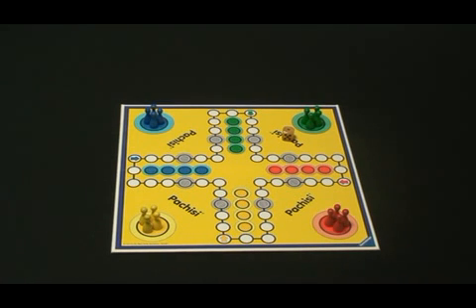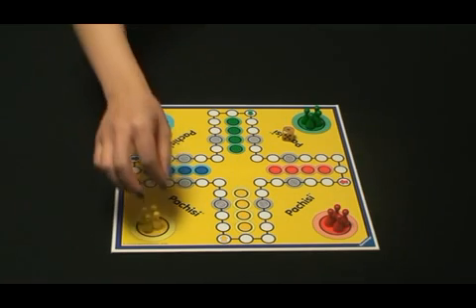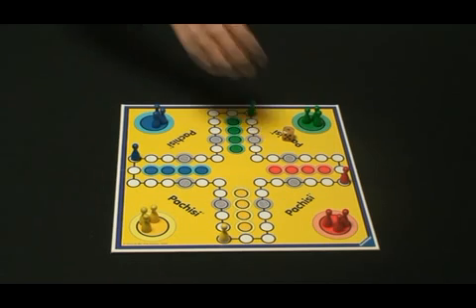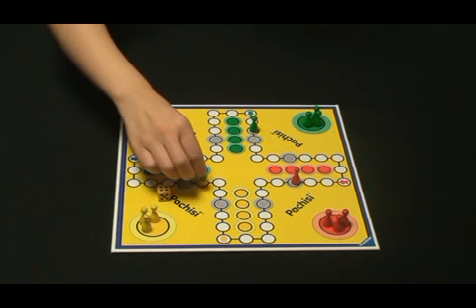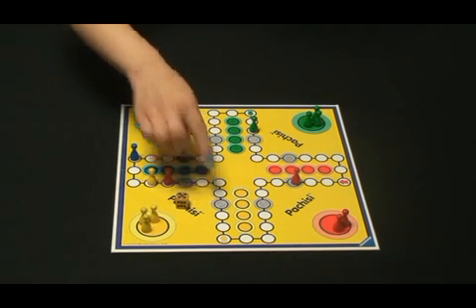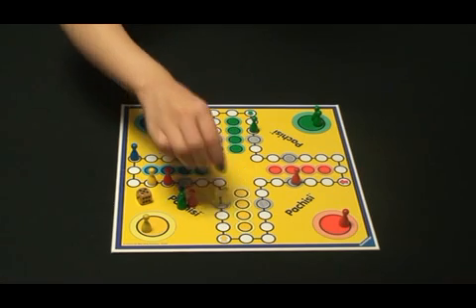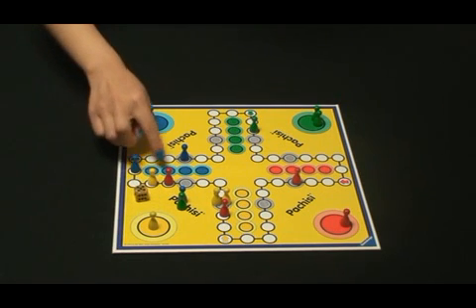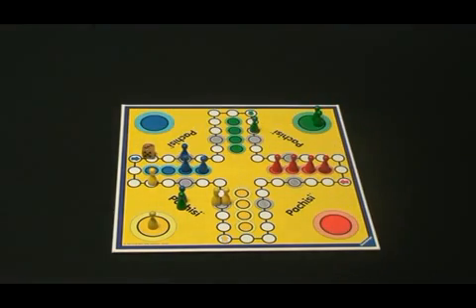Ravensburger Pachisi - by Vakko Korea(Jolie)